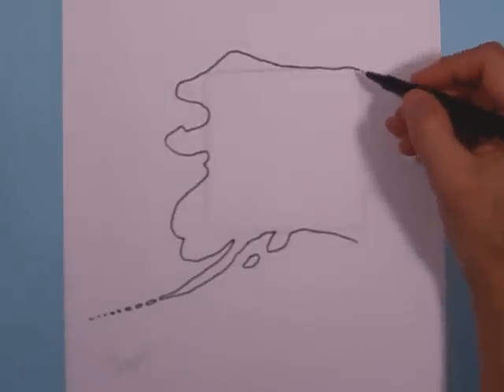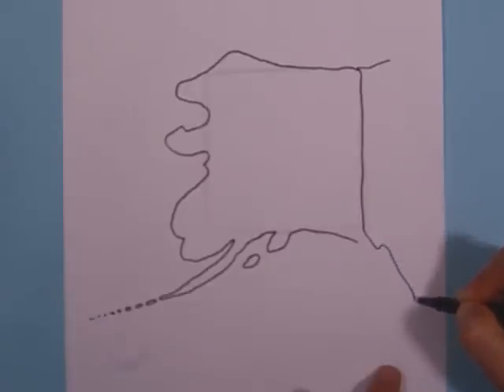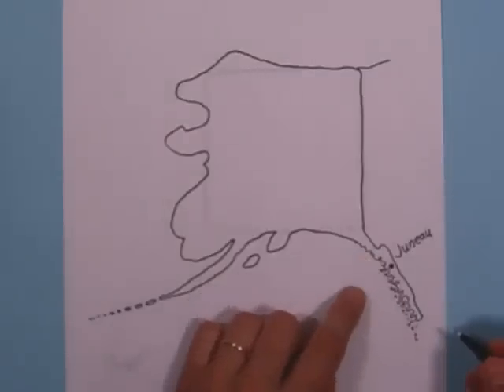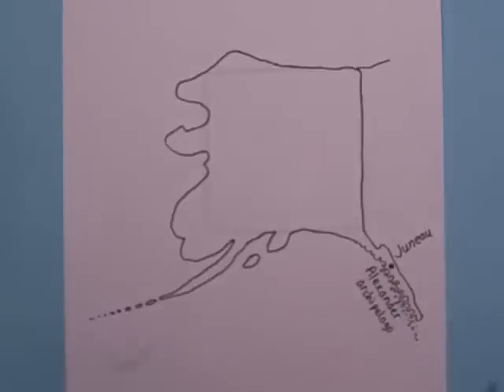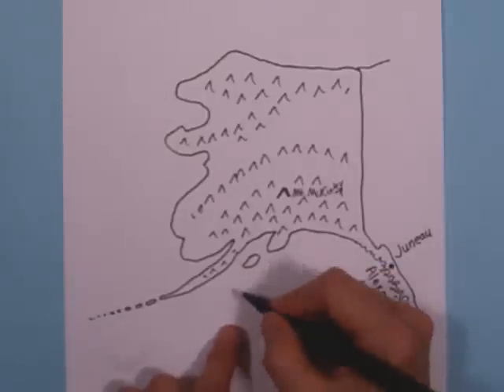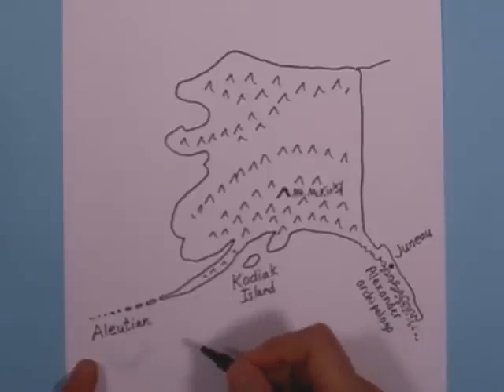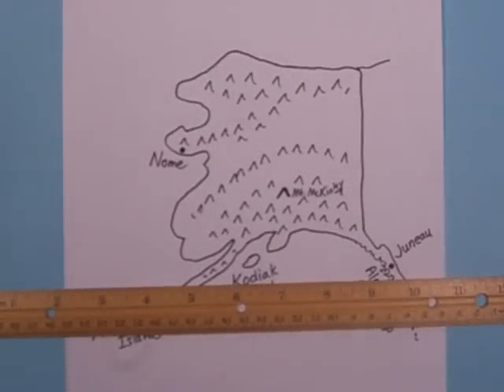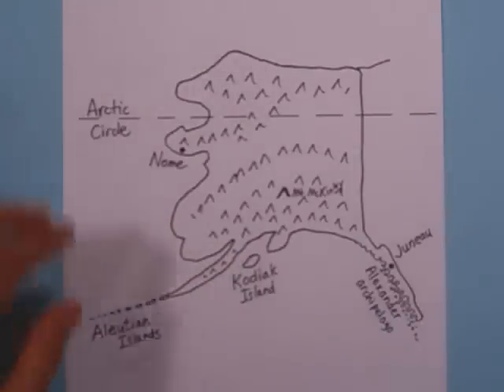27A How to draw Alaska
Step-by-step drawing lesson showing how to draw Alaska